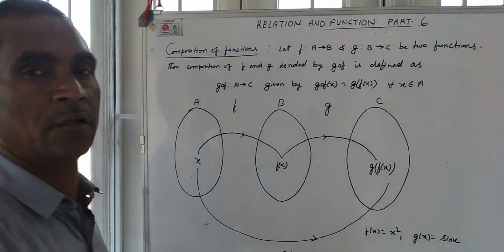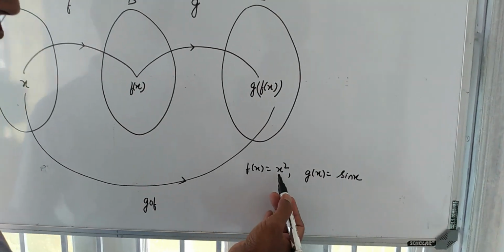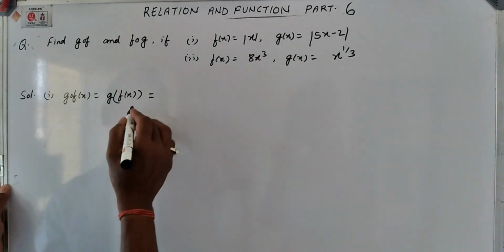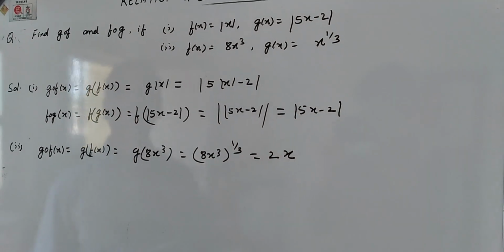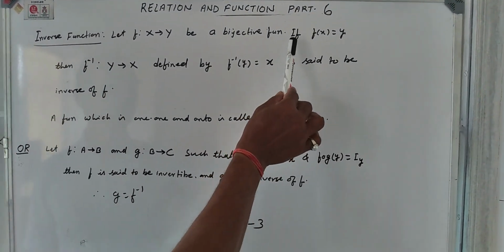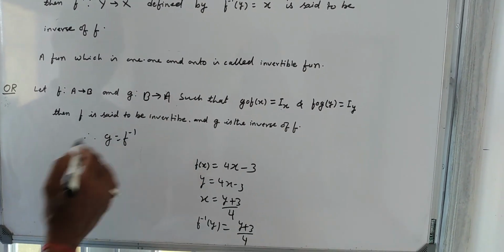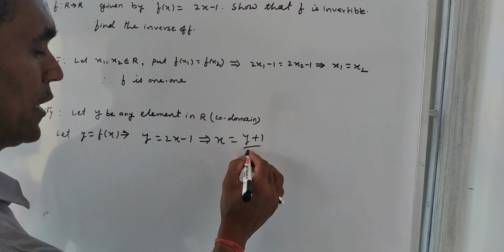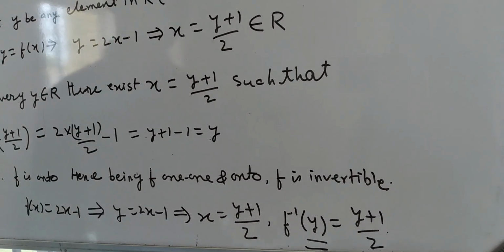Relation and function part -6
Composition of functions and  inverse function.